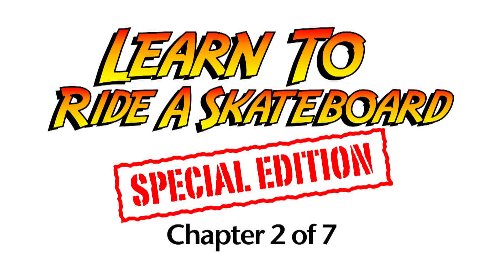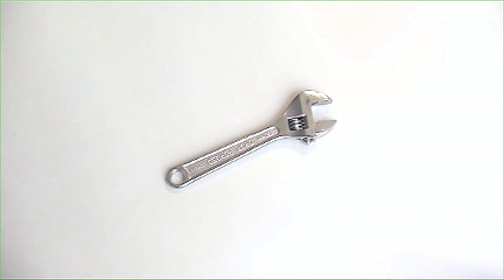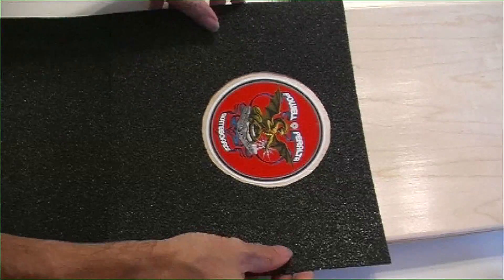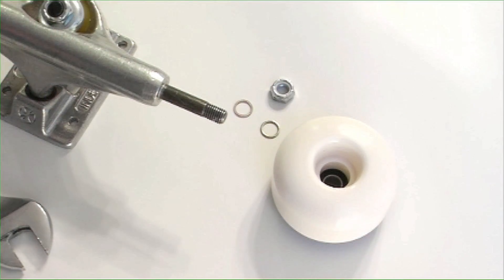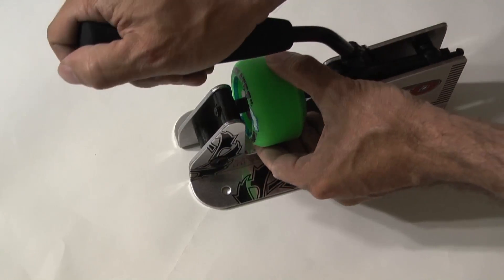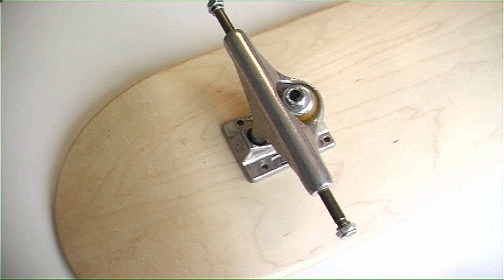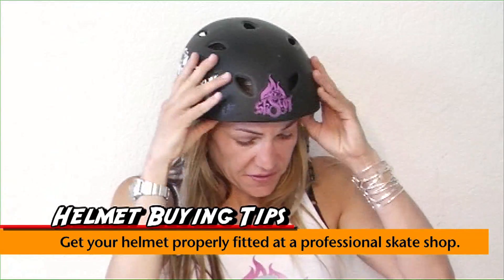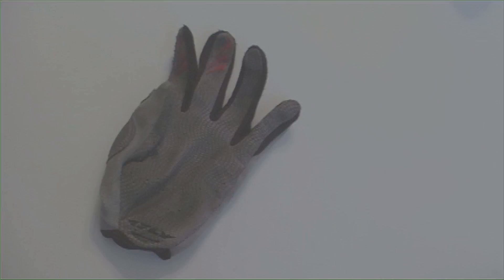How to assemble a skateboard? - Learn To Ride A Skateboard (Chapter 2 of 7)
The world's greatest skateboarding instructional DVD video, "Learn To Ride A Skateboard", is available in it's entirety as 7 episodes on YouTube! This "Special Edition" includes updated footage not available on the DVD release.

Chapter 2 covers the following topics:
a.) How to assemble a skateboard
b.) How to pick skateboarding safety gear

You can download the entire original "Learn To Ride A Skateboard" DVD for free

"When I created the original Learn To Ride A Skateboard DVD back in 2007, I wanted it to be available for free and I wanted to create the most detailed and thorough skateboarding instructional video ever made. Looking at other videos available for sale and posted on the Internet, I'm proud of the fact that Learn To Ride A Skateboard still provides more information and more detail than any other skateboarding video in the world. I'm proud to be able to update a few parts and share this Special Edition of the entire Learn To Ride A Skateboard project on YouTube for everyone to enjoy."
- Eric Muss-Barnes